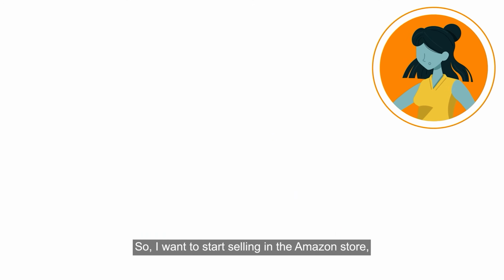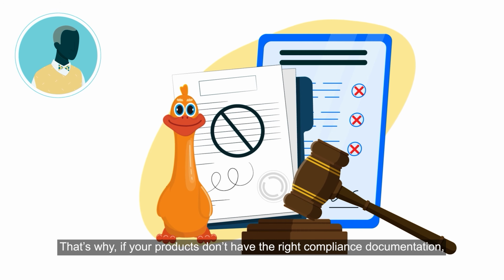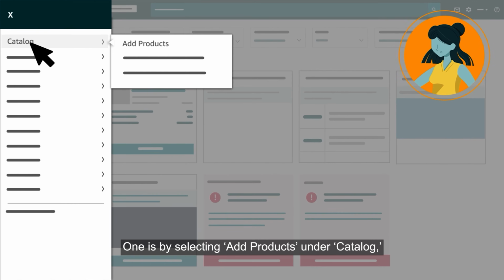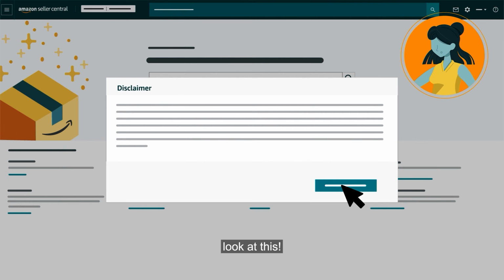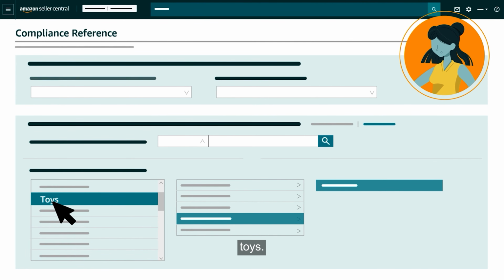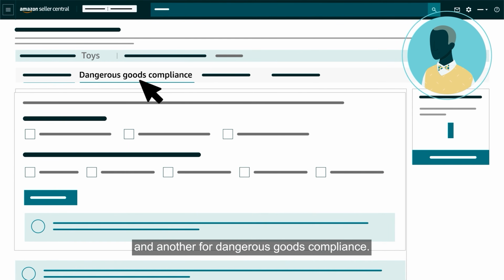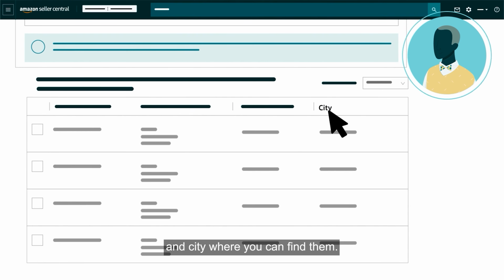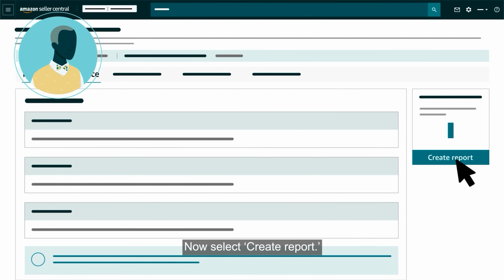Amazon Compliance Reference Tool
Learn where to find information on compliance documentation, how to identify service providers, and how to generate usable reports using the Compliance Reference tool.